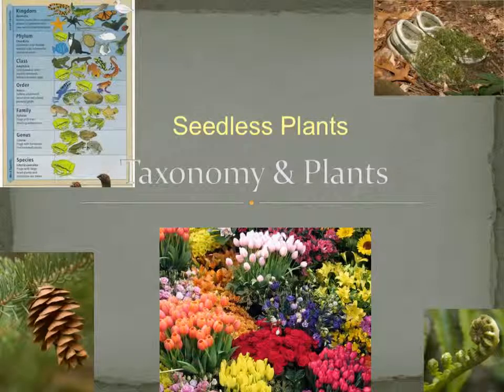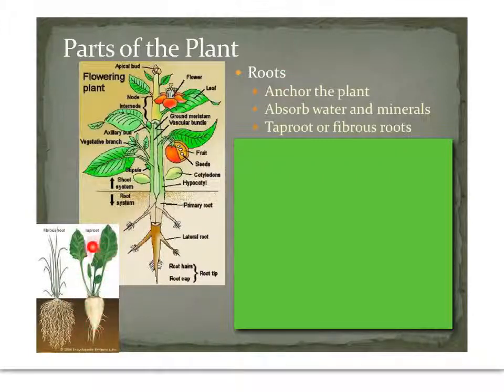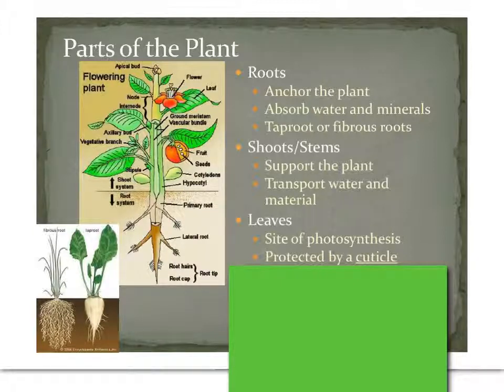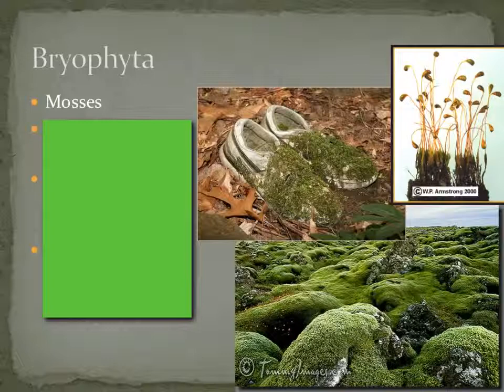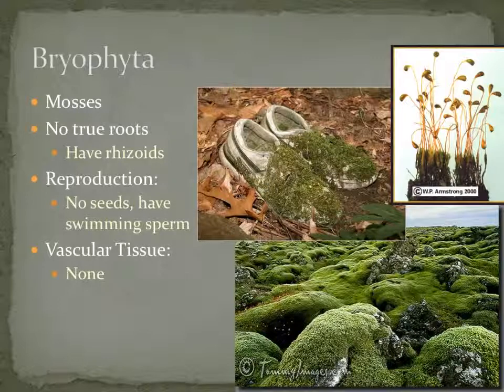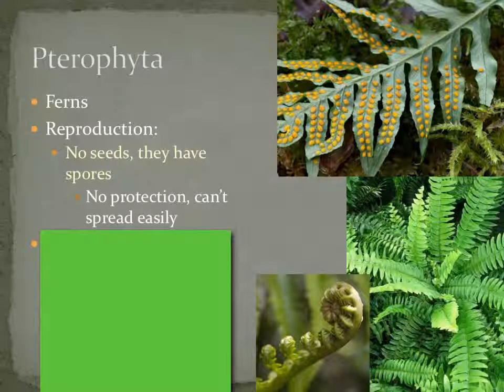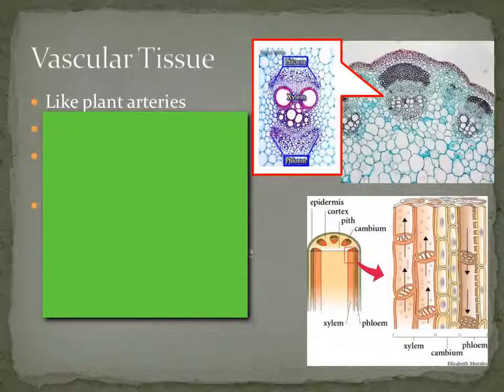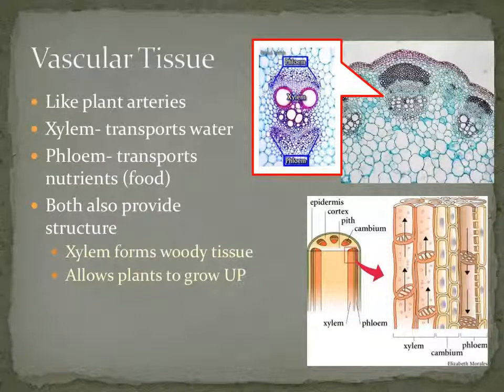02 Taxonomy & Plants Seedless Plants